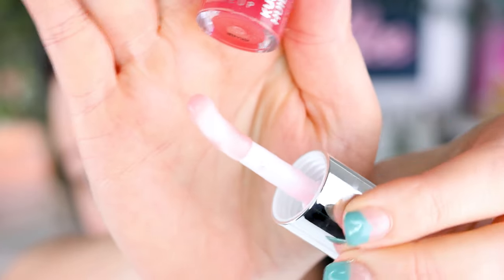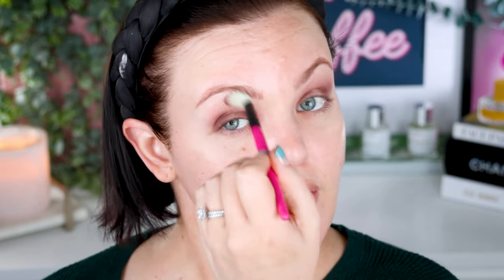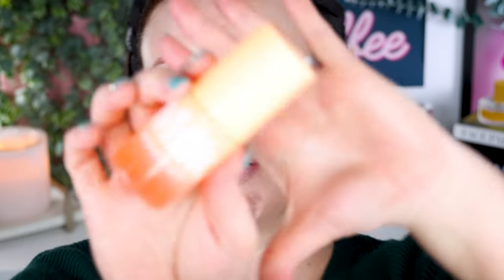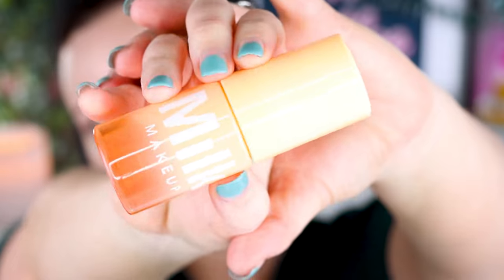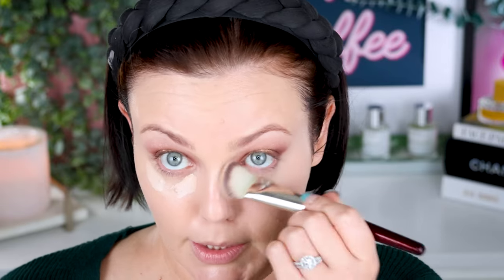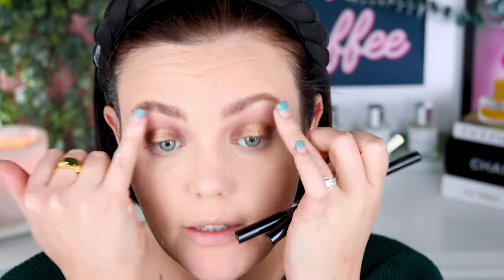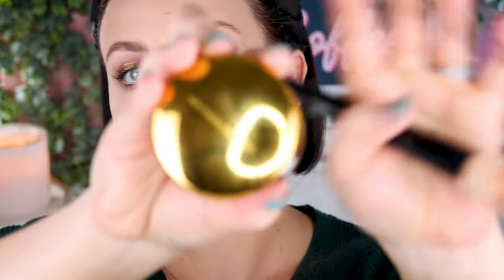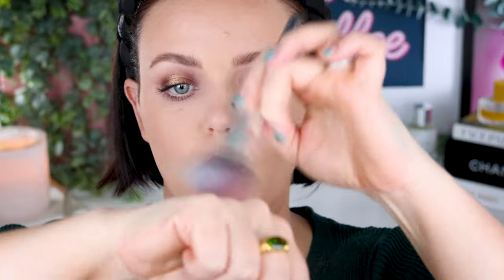Getting Ready With Makeup I've Forgotten About ✨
Hi Friends! I just wanted to chill and put some makeup on that I haven't shown any love to lately. I hope you enjoy it xx

Eyes -
Pat Mcgrath Labs Mothership Vii Eyeshadow Palette - Divine Rose Collection:

Face -
Milk Makeup Cloud Glow Primer:

Lips -
Vieve Modern Lip Definer in Bark:

♦ SOCIAL MEDIA ♦

Martina Lily
xx